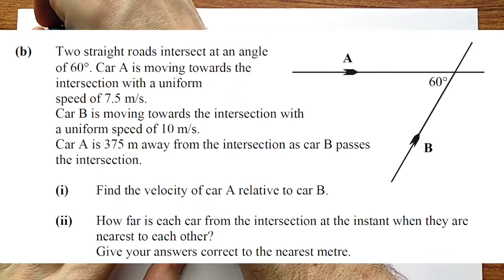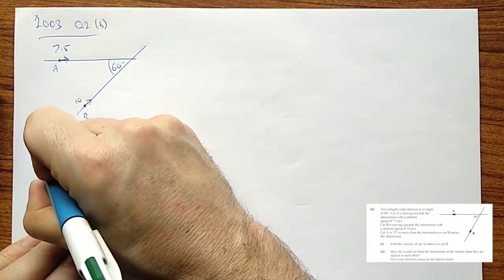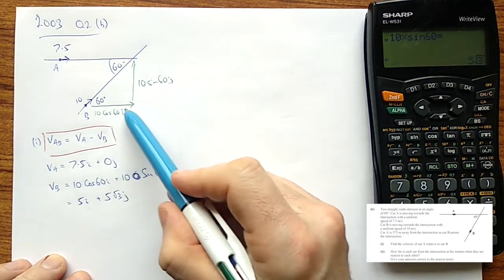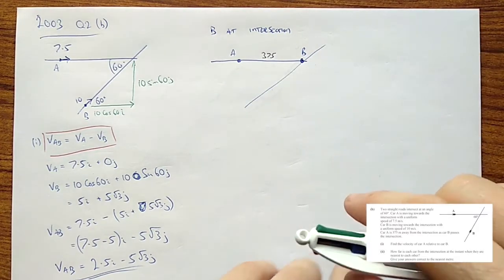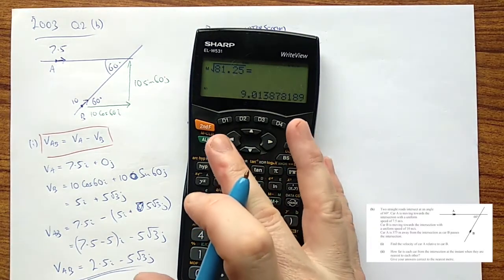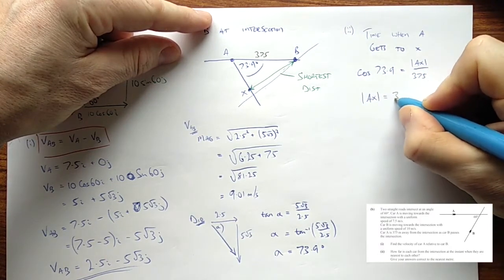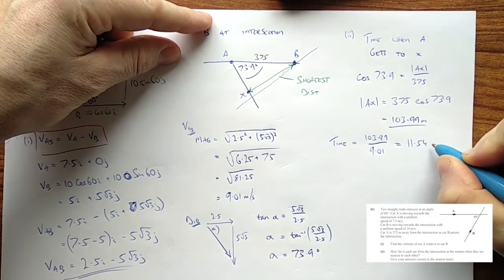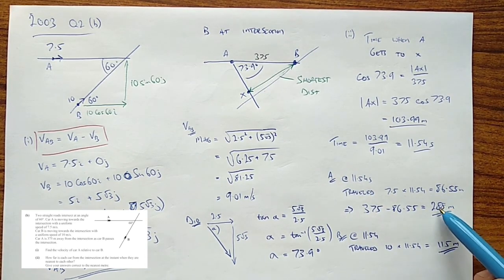2003 Q2 (b)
Applied Maths - Higher Level
Q2 - Relative Velocity - Distance from an intersection